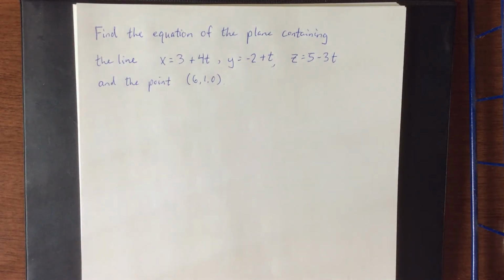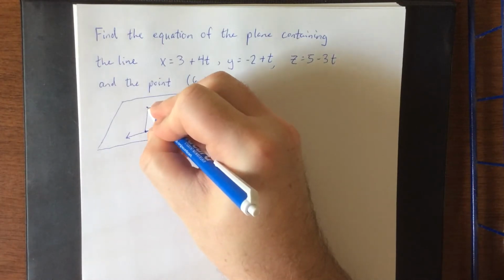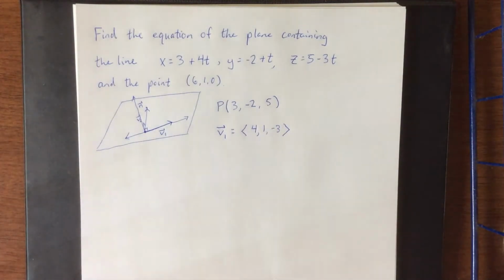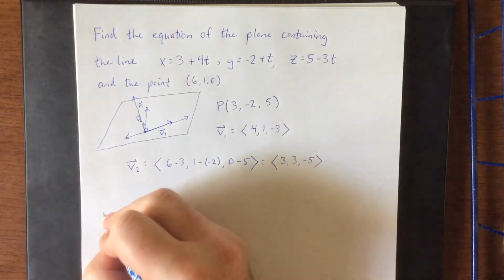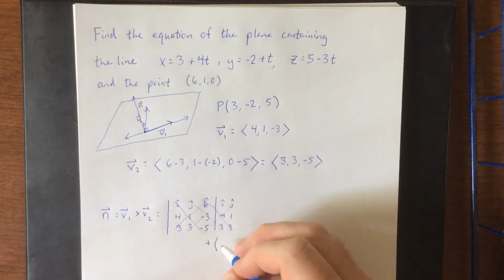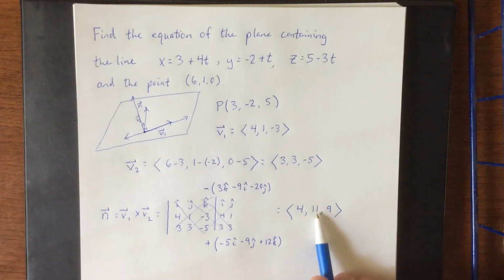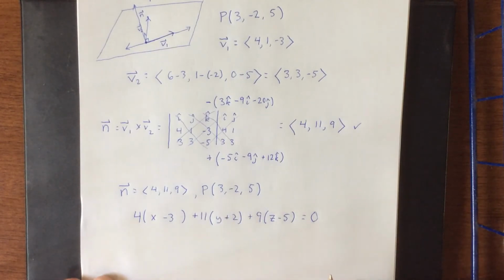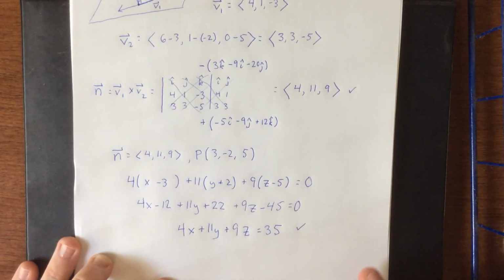Equation of a plane, take two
The previous version of this video contained an error: that 1-(-2)=-3. I believe I have rectified that error in this one.